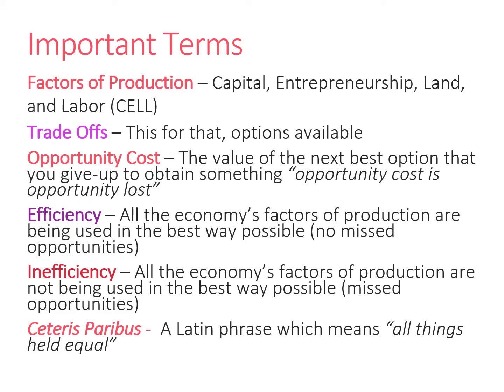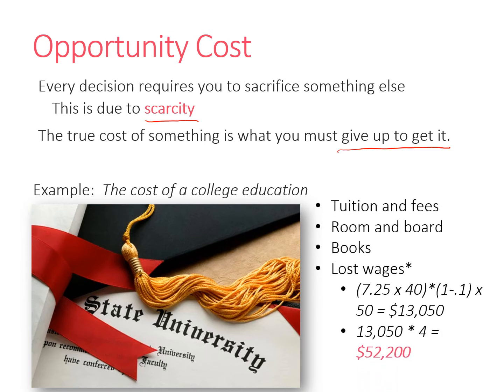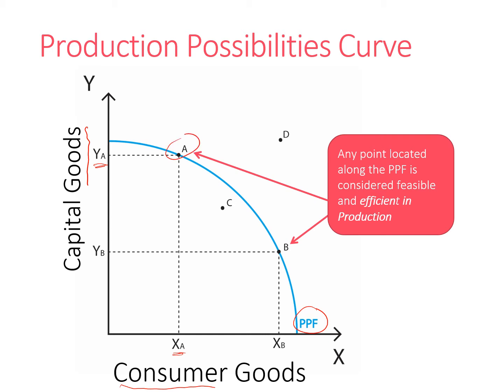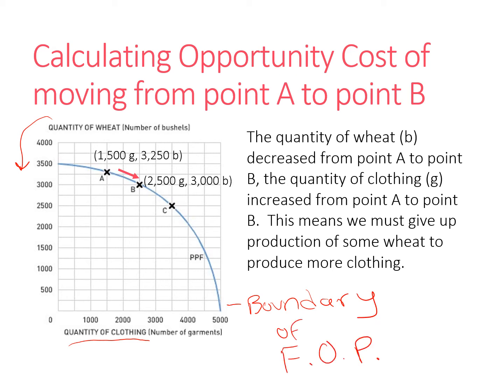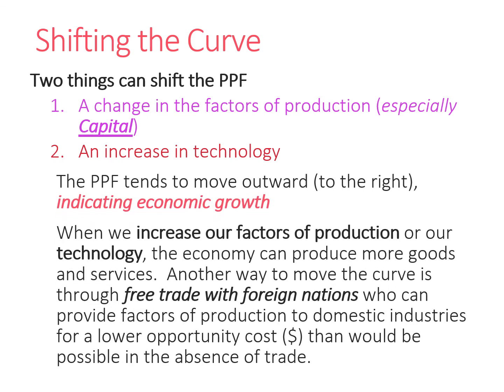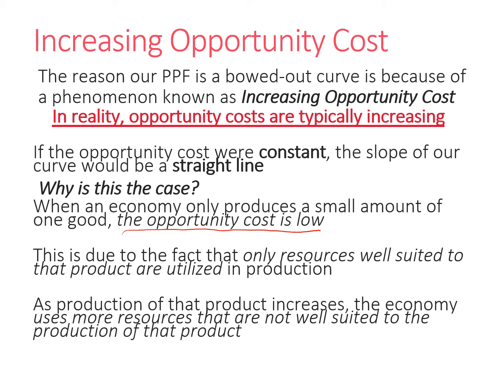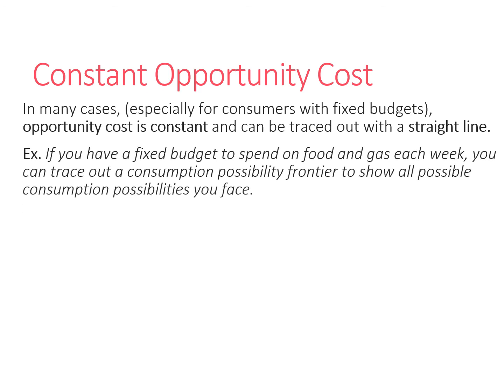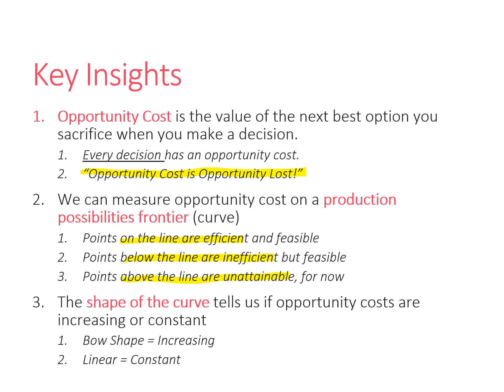Production Possibility Frontiers & Opportunity Cost (AP Macro and K level)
Unit 1 lesson about how to measure opportunity cost with a simple economic model, the Production Possibilities Frontier (curve).